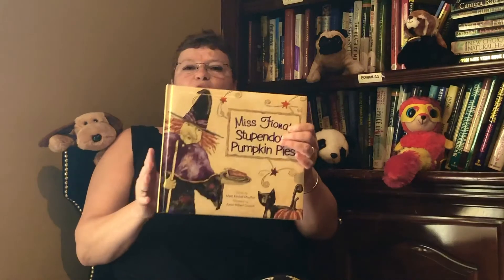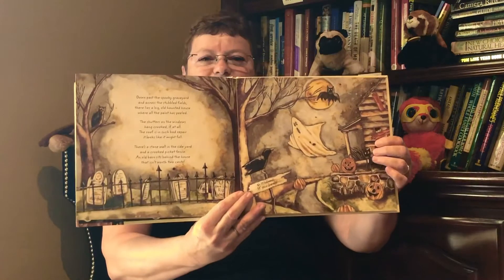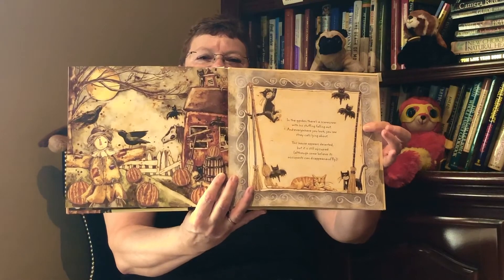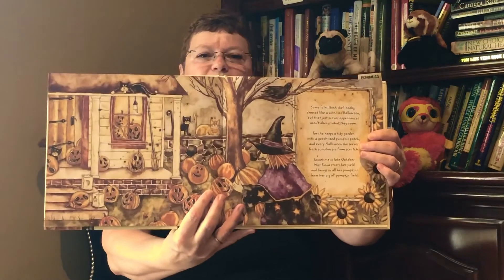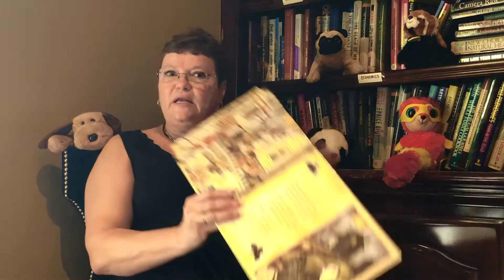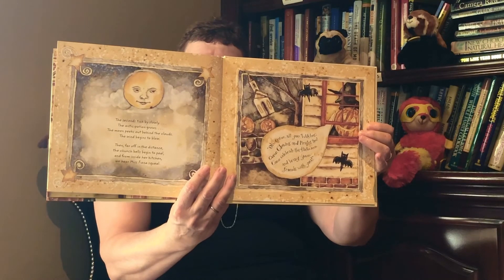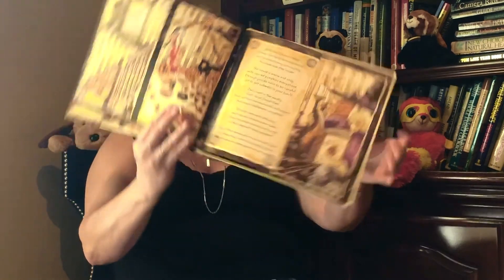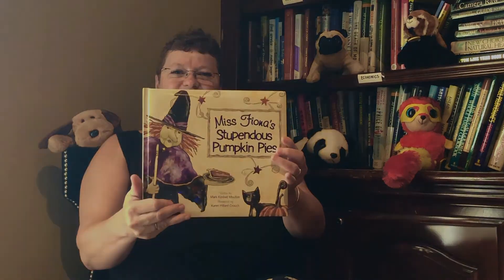Story Time with Miss Cyndi Part II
Miss Cyndi reads Miss Fiona's Stupendous Pumpkin Pies by Mark Moulton